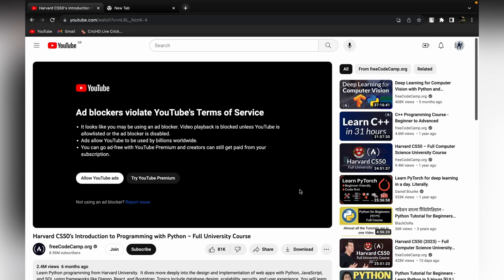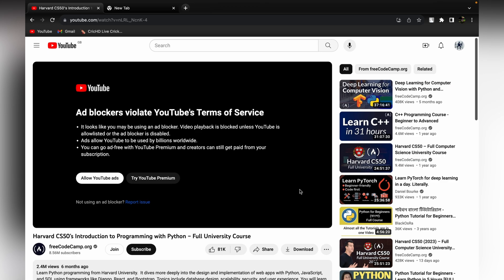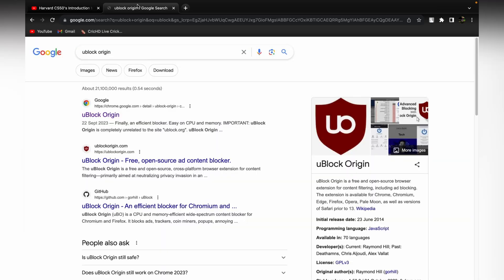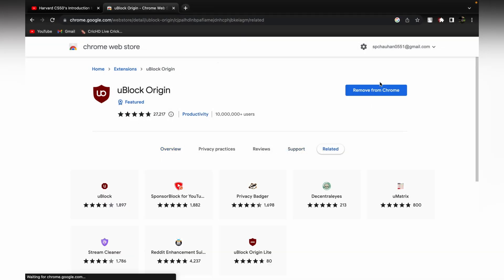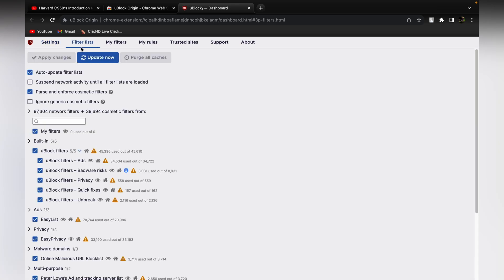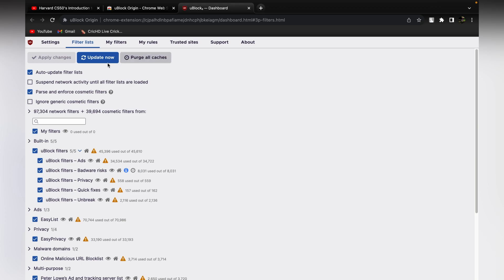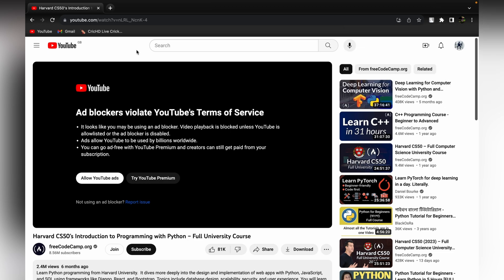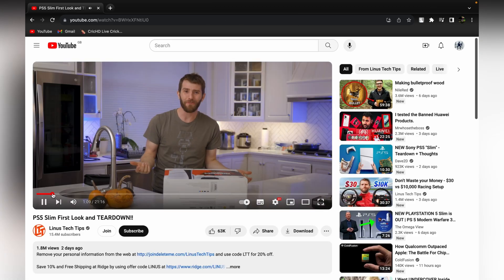How to Bypass and Fix YouTube Anti Ad Block Detection-BLOCKER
For educational purpose only - The only browser extension you need to install is uBlock Origin; all you have to do is maintain updating to the most recent version, clear out all filter caches, and update your filters. Because they interfere with one another, please sure to disable or delete any additional ad block add-ons.